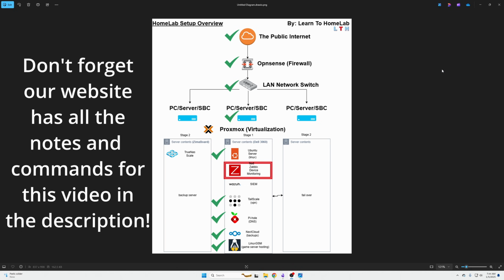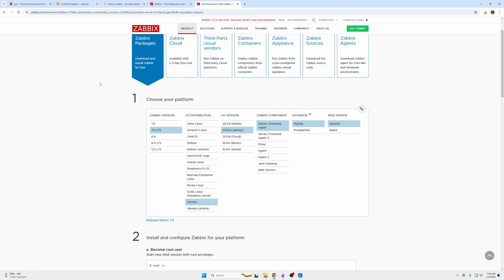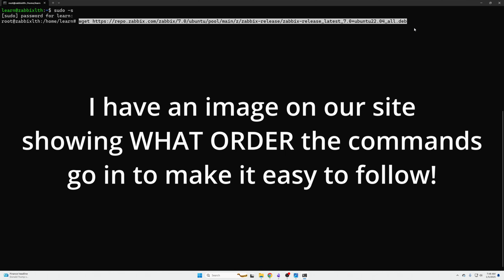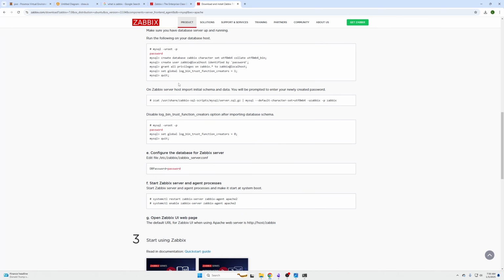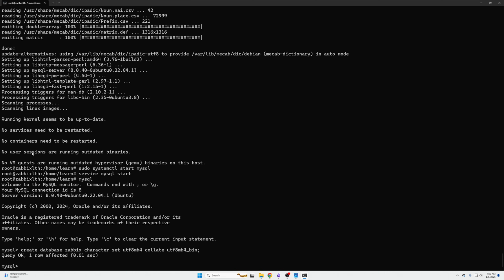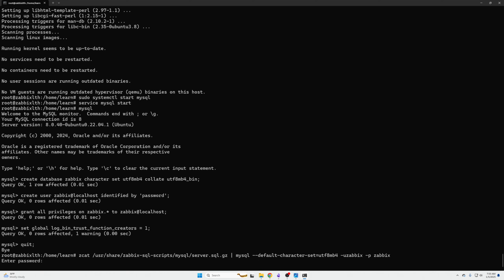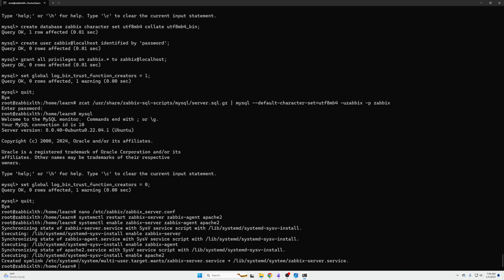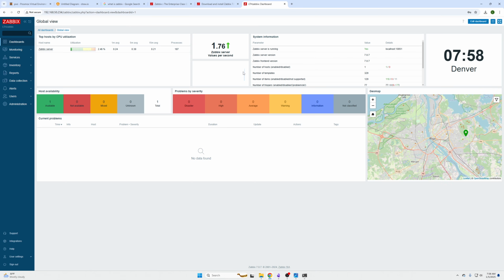How to Install the Zabbix Network Monitoring Tool in 2025 | EP 10 | How to Setup a Homelab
Hey guys, Abe here; please see the links below to help you throughout this course! We are going over how to set up and install the Zabbix Network Monitoring tool; it is open source! Zabbix is used to keep track of the health of your key network infrastructure pieces to ensure high availability, security, and quality of life to your customer's experience.

I wanted to show Zabbix because it is a free tool you can get your hands on that will give you real-world experience for this tool or other similar tools that are used everywhere in the real world.

Timestamps:

00:00 intro
00:47 What you need/Explanation
02:37 SSH into your Zabbix machine
03:10 Install Zabbix commands
04:56 What order to do the commands in
05:47 Installing the MySQL server for Zabbix
08:25 Running the Zabbix script
09:40 Configuring Zabbix's config file
10:59 How to login to your Zabbix server in the web browser